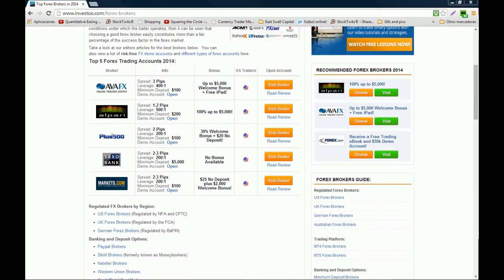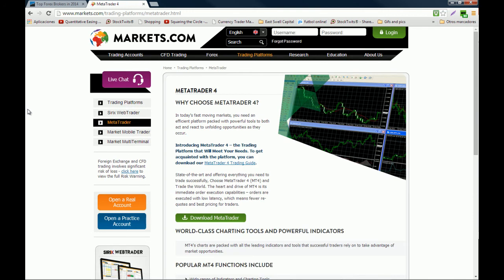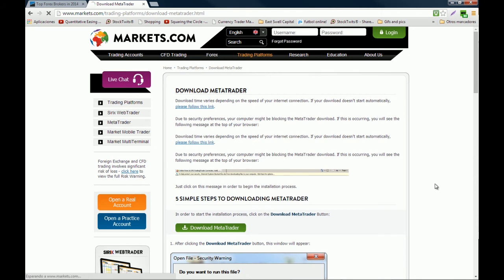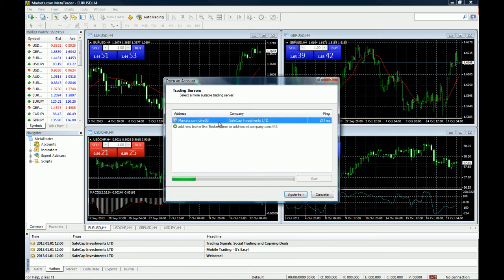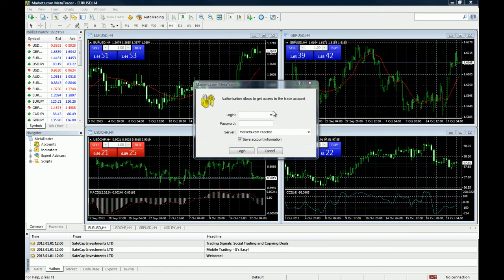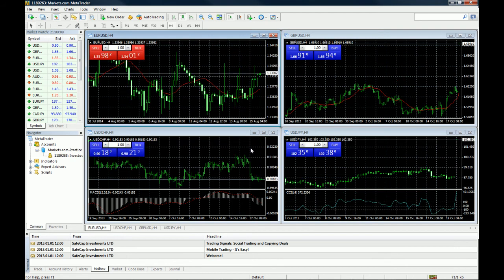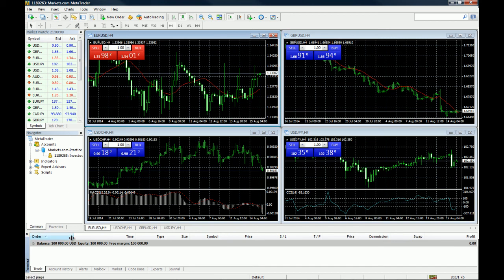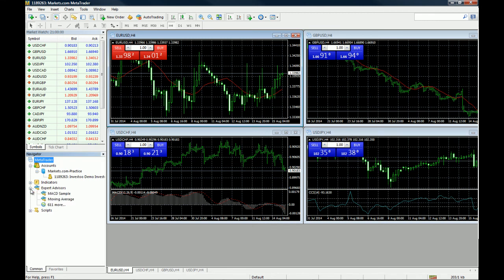How to Download and Install the MT4 Platform